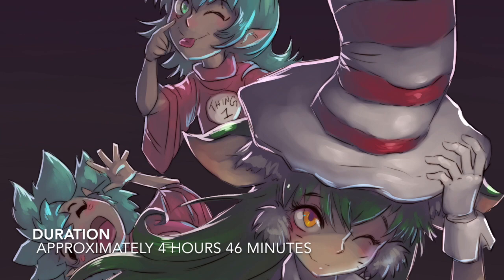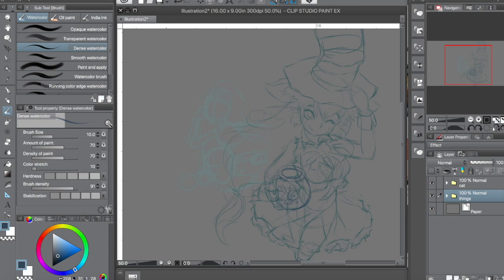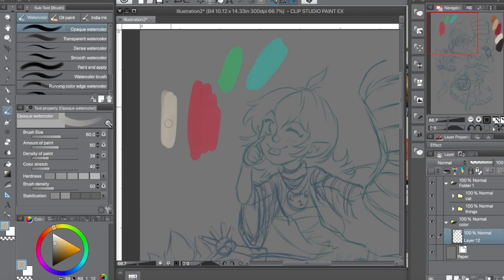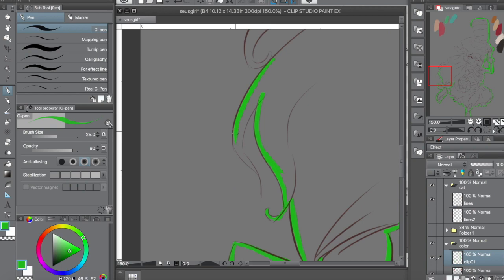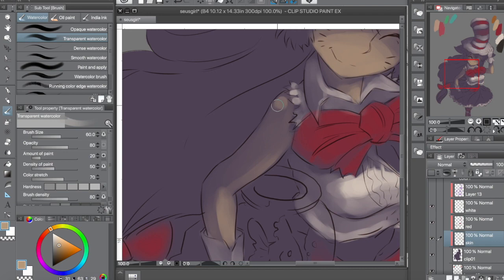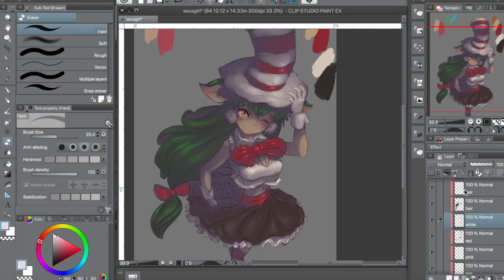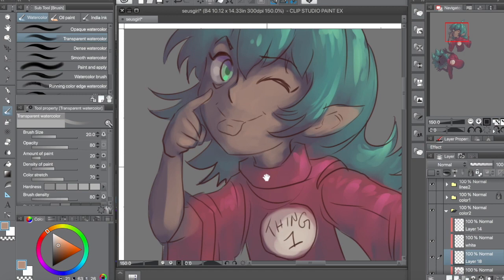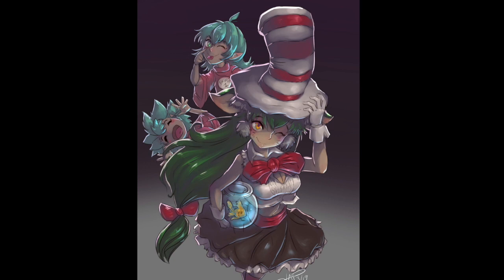Manga "Cat-in-the-Hat" Girl Time Lapse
Digital painting time lapse of Dr. Seuss inspired character re-design with voice over.